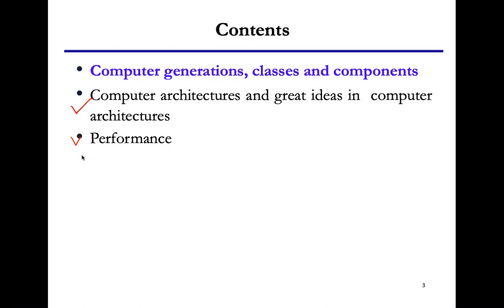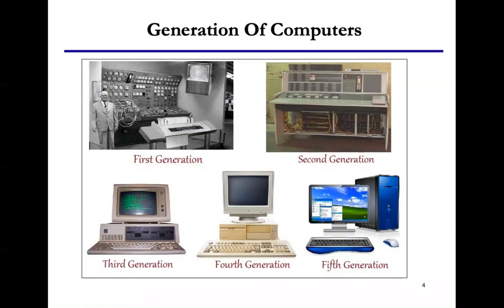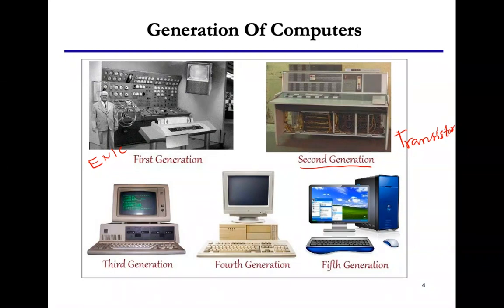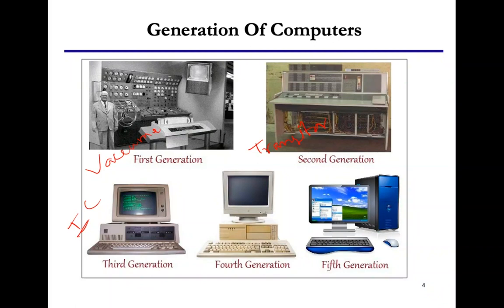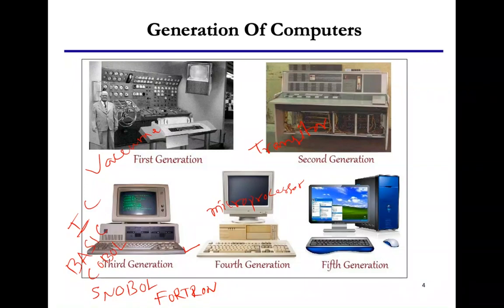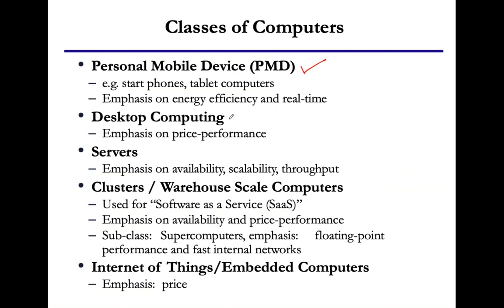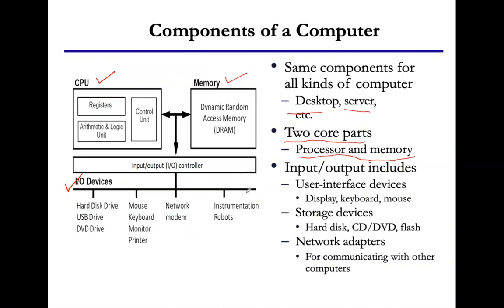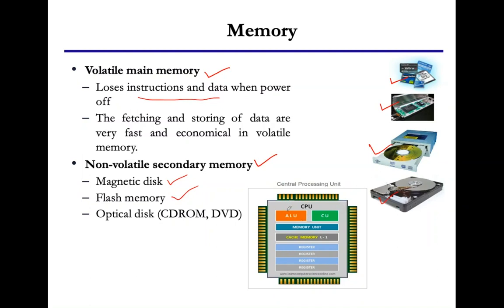Introduction to computer architecture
Computer generations,
classes and components of Computer